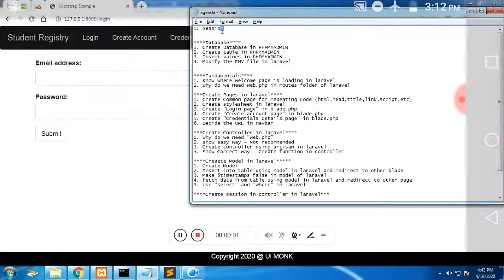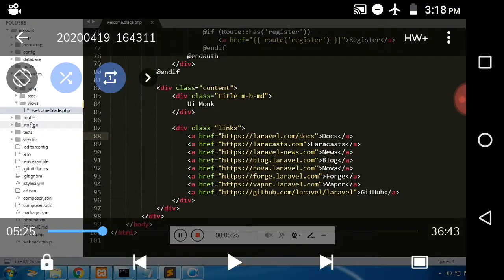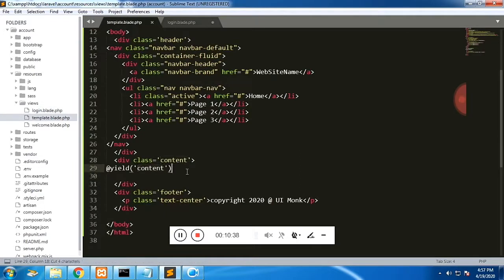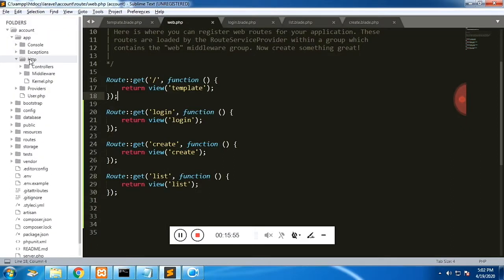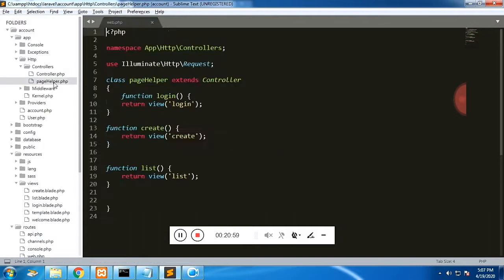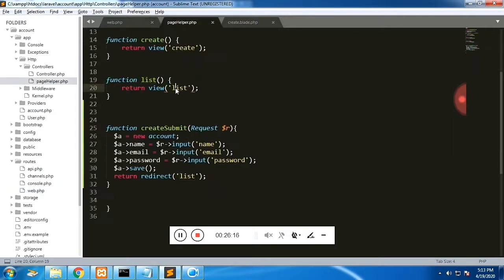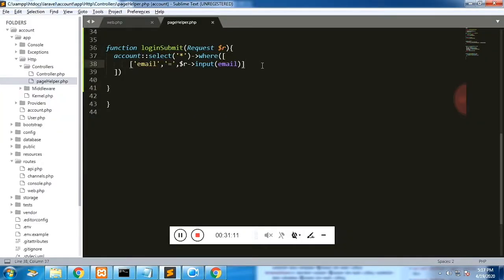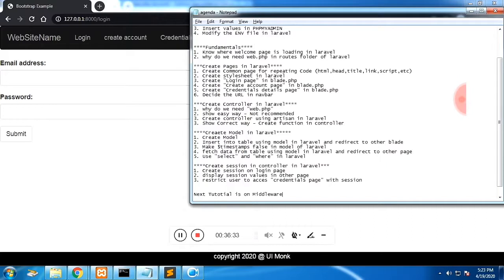Laravel CRUD Project with session source code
Database
1. Create Database in PHPMYADMIN
2. Create table in PHPMYADMIN
3. Insert column in table in phpmyadmin
3. Insert values in PHPMYADMIN
4. Modify the ENV file in laravel

Fundamentals
1. Know where welcome page is loading in laravel
2. why do we need web.php in routes folder of laravel

***Create Pages in laravel
1. Create Common page for repeating Code (html,head,title,link,script,etc)
2. Create stylesheet in laravel
3. Create "Login page" in blade.php
4. Create "Create account page" in blade.php
5. Create "Credentials details page" in blade.php
6. Decide the URL in navbar

***Create Controller in laravel
1. why do we need "web.php"
2. show easy way - Not recommended
3. Create controller using artisan in laravel
3. Show Correct way - Create function in controller

Creaete Model in laravel
1. Create Model
2. Insert into table using model in laravel and redirect to other blade
3. Make $timestamps false in model of laravel
4. fetch data from table using model in laravel and redirect to other page
5. Use "select" and "where" in laravel

Create session in controller in laravel***
1. Create session on login page
2. display session values in other page
3. restrict user to acces "credentials page" with session

Next Tutotial is on "Middleware" the recommended way